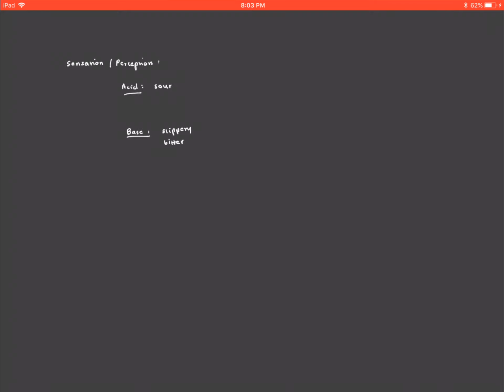Acids and Bases : Know It All! Pt 1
Here is the introduction to acids and bases in general chemistry. I will try to answer any questions you have in the comments section!